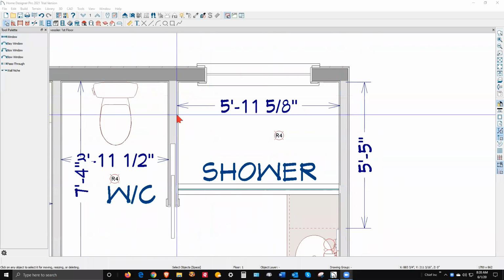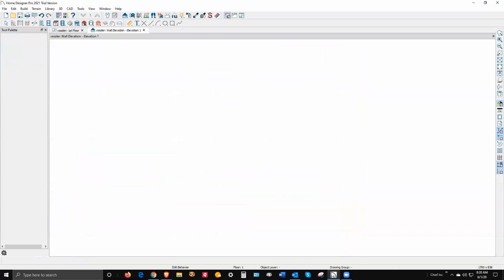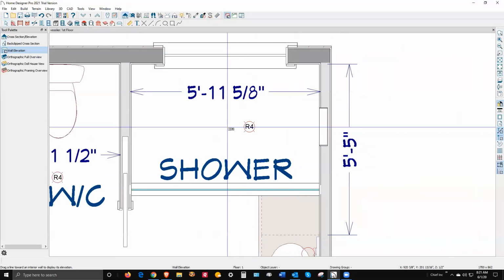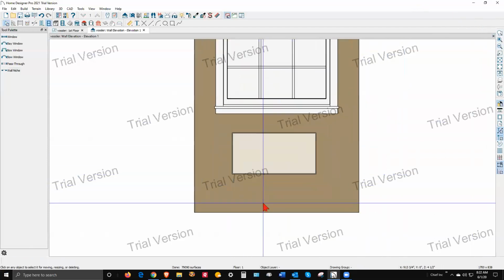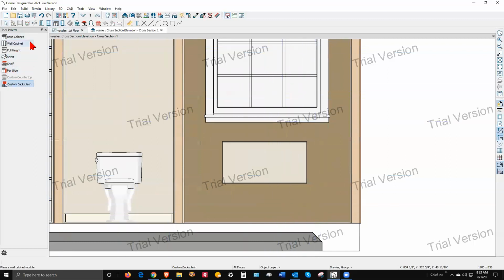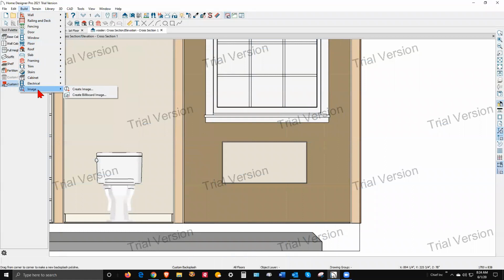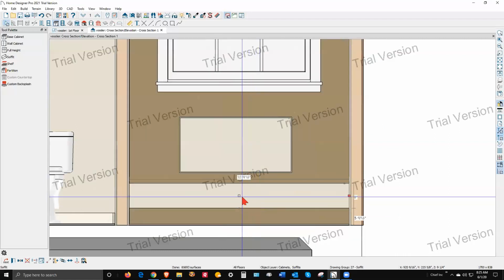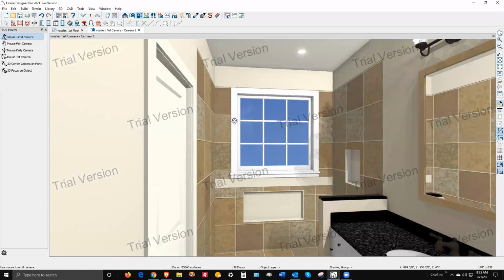Other Shower questions addressed in HD Pro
Home Talk poster had more questions about shower attributes